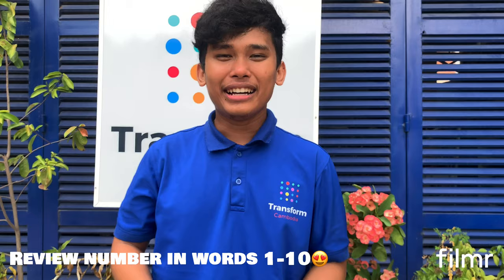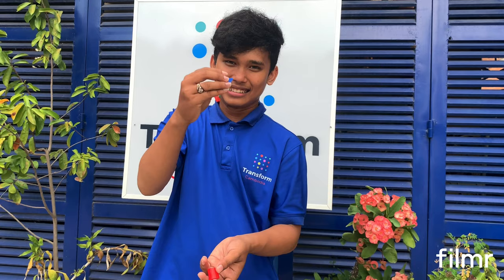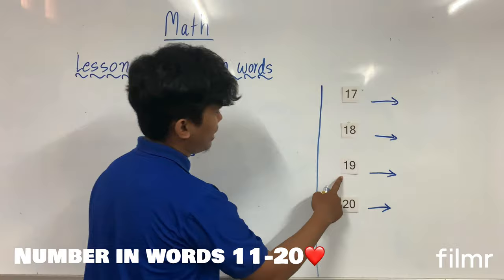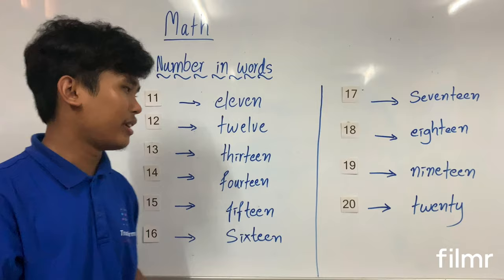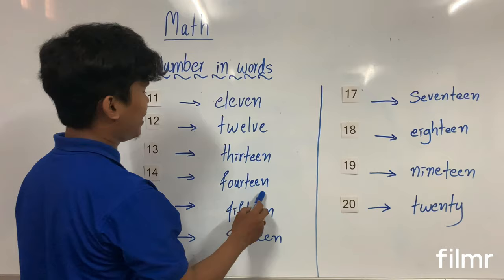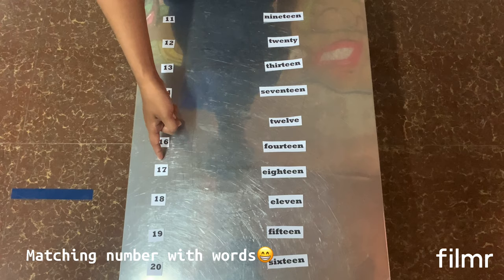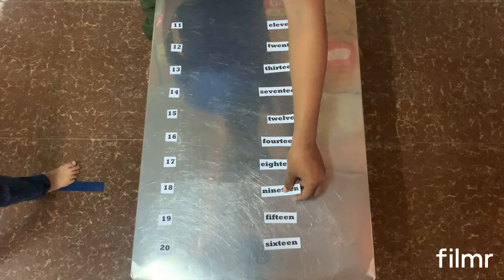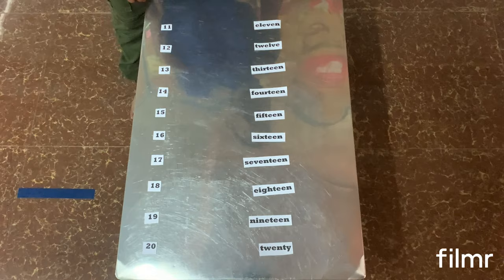TC OL G12(C36)Math week3 14092020- Number in words 11 20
This is Math lesson for week 3 of September about  words number from 11 to 20.